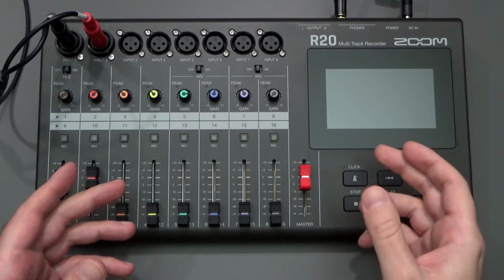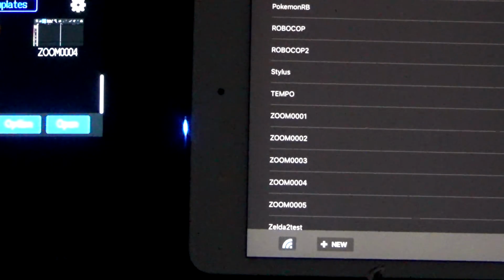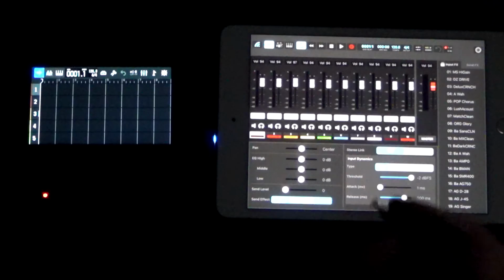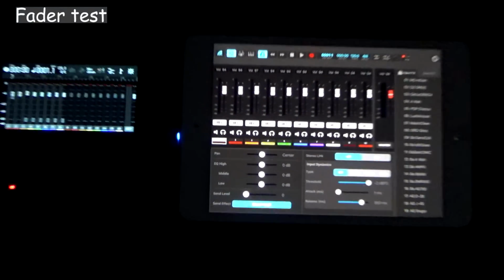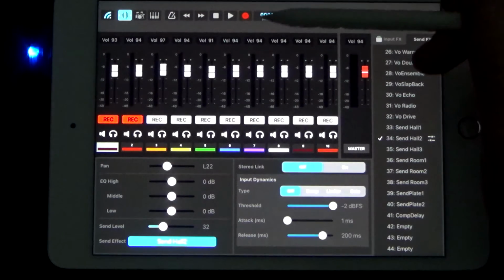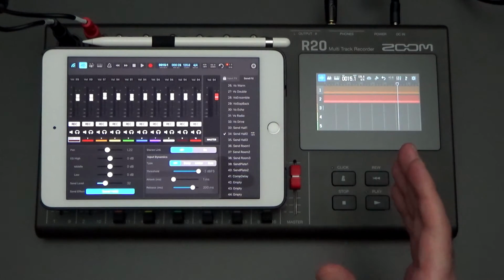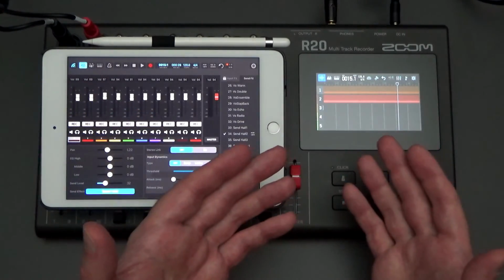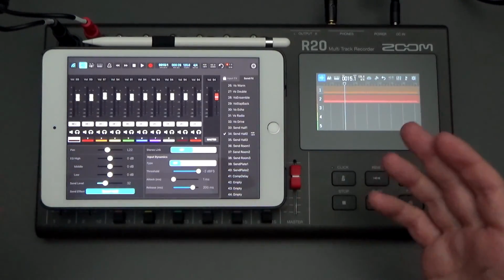ZOOM R20 iOS Control App Overview: iPad pairing, feature walkthrough, and opinions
After several delays, the Zoom R20 control app was widely released in October 2022.  This video will show you how to install the BTA-1 adapter and use Bluetooth to pair it to your iPad.  Additionally, I'll walk through the app's features step-by-step and provide my opinions on it's effectiveness.